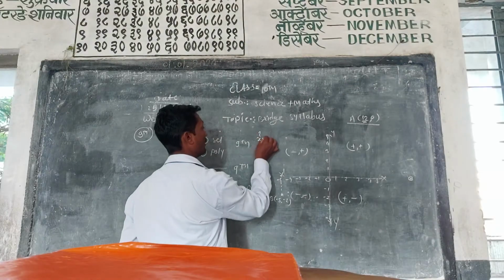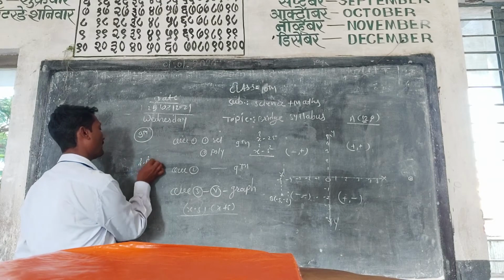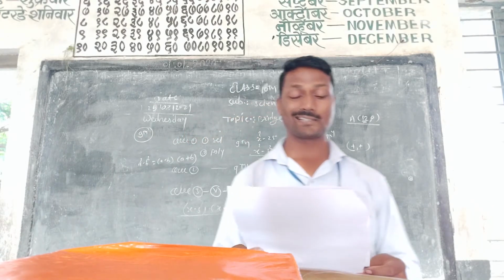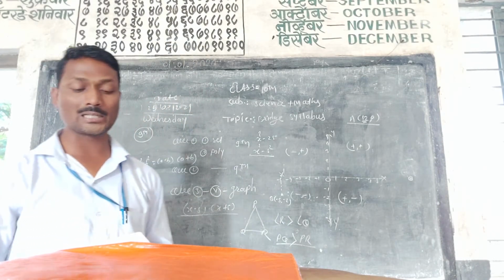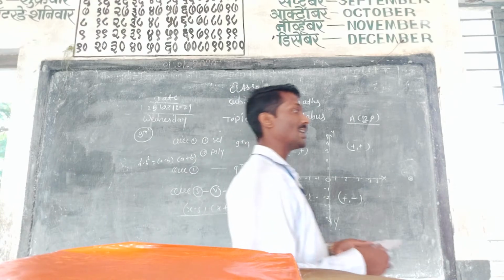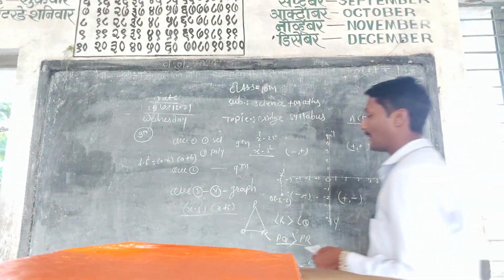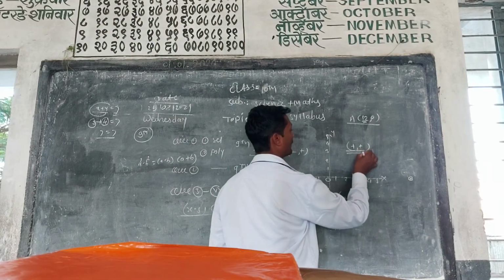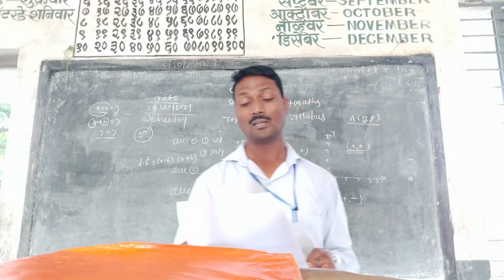class 10th Bridge syllabus(3rd Test )